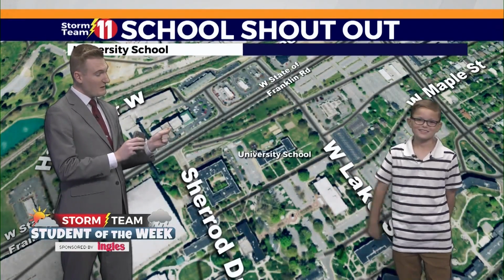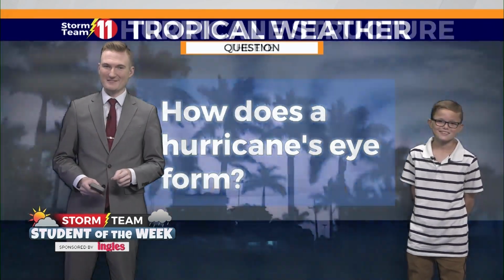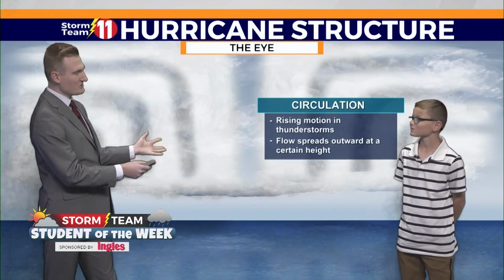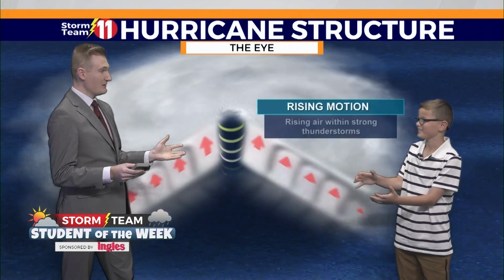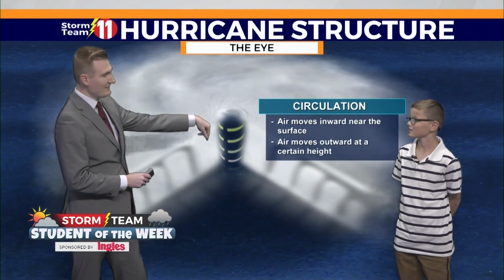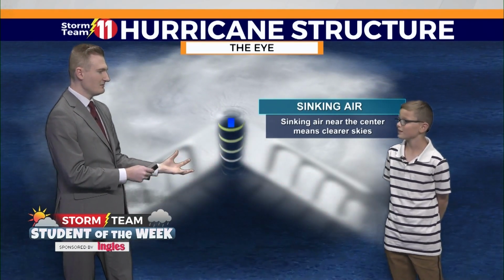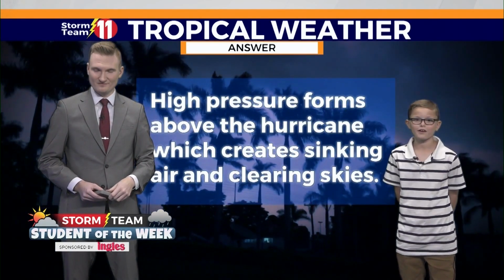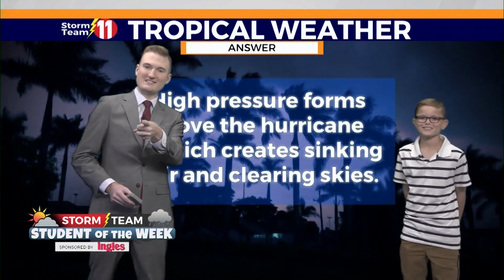Storm Team Student of the Week- Jake Kittrell 10.09